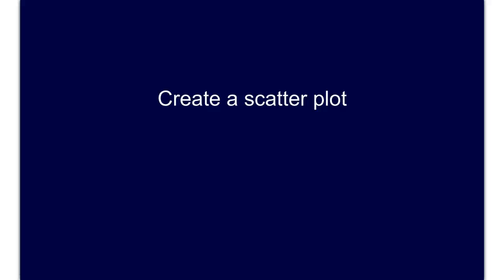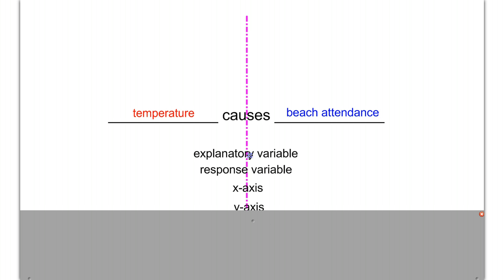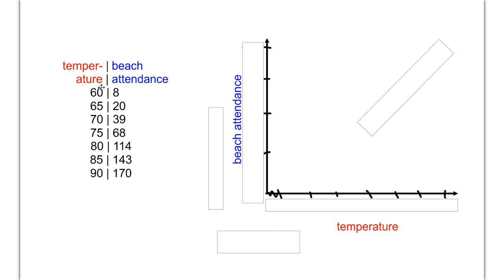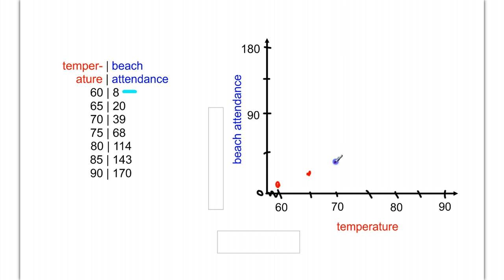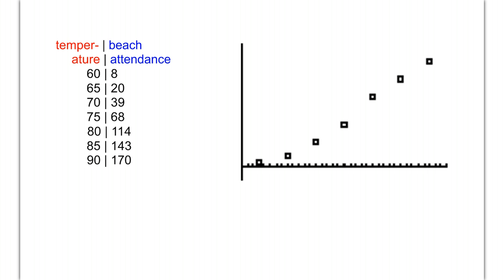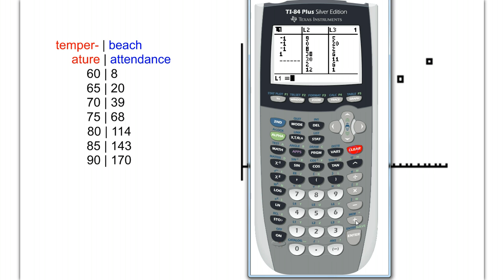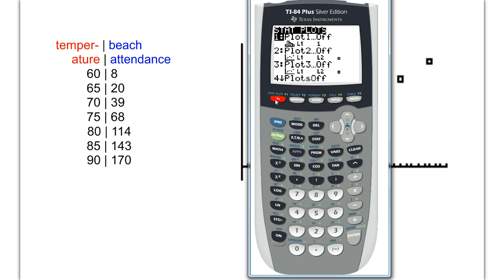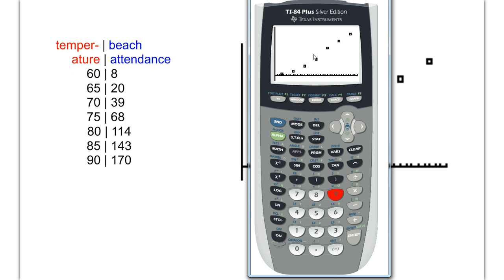4.1.D Create a scatter plot